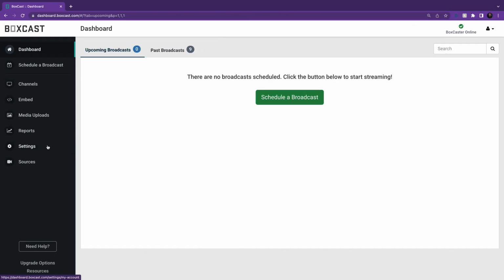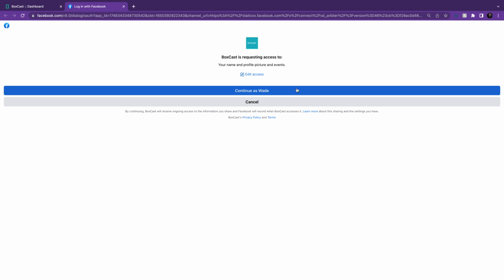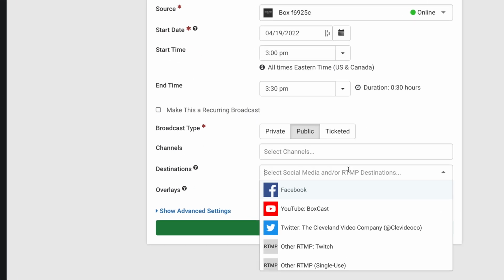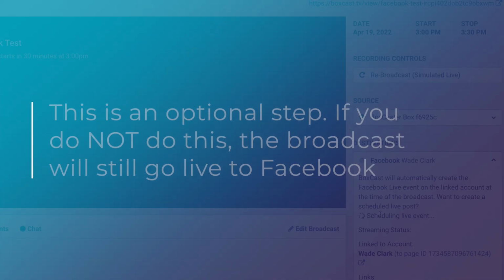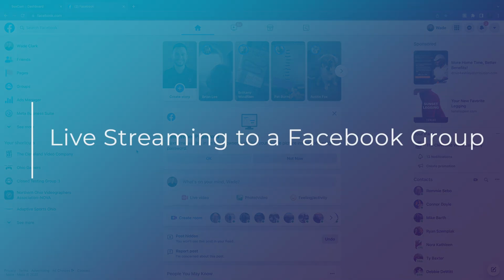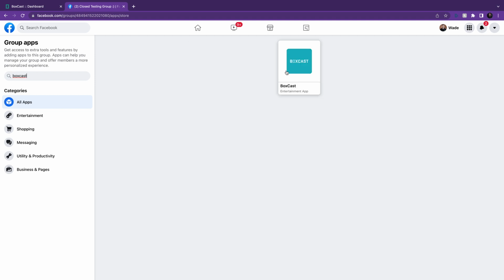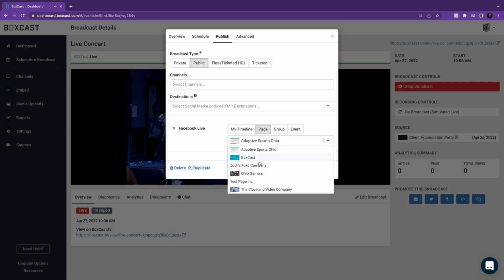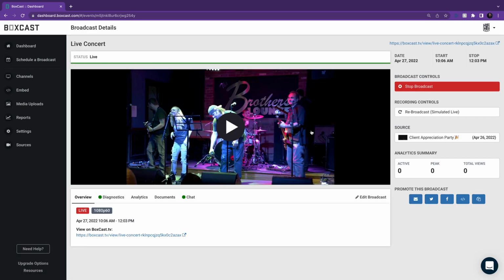How to Stream to Facebook Live with BoxCast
Check out our step-by-step guide on how to stream to Facebook Live using BoxCast. Just log into the dashboard, go to integrations, and add Facebook from the list of simulcasting options. From there, you can choose the Facebook pages or groups you want to stream to and customize your destinations with ease. With BoxCast it’s really that easy to send your live stream to Facebook.